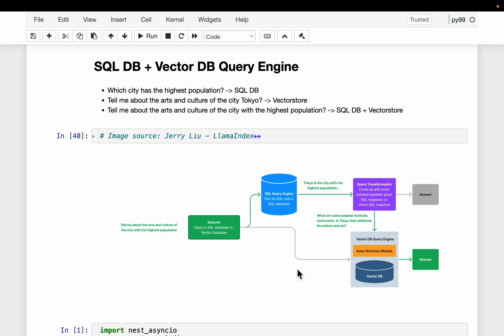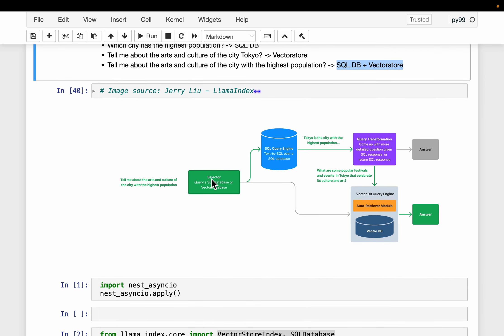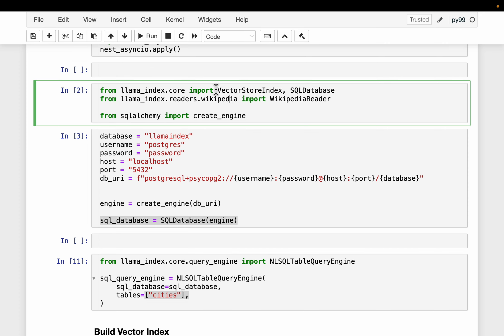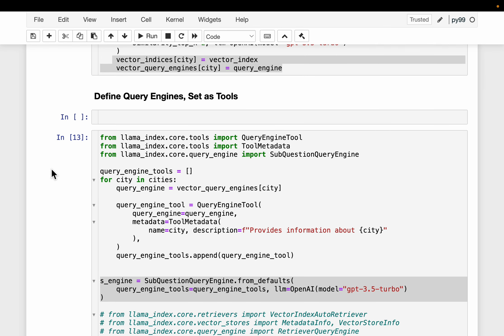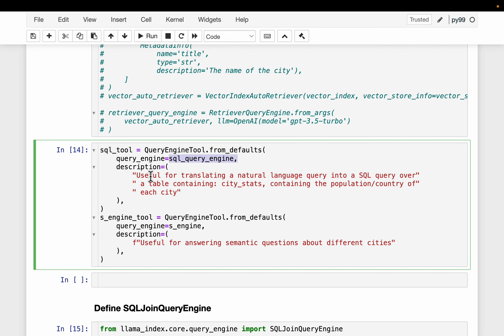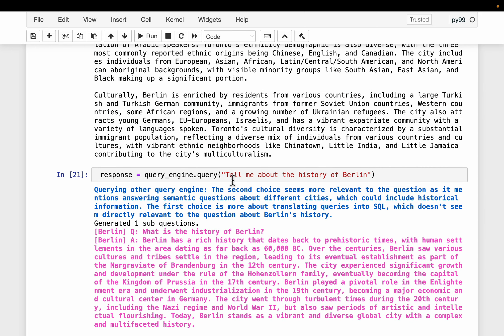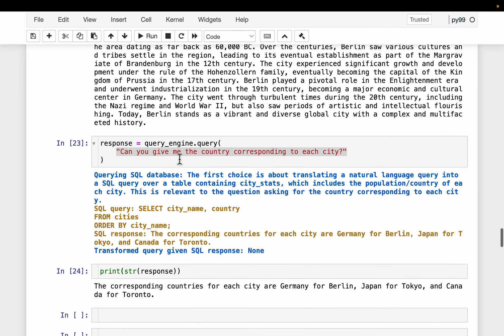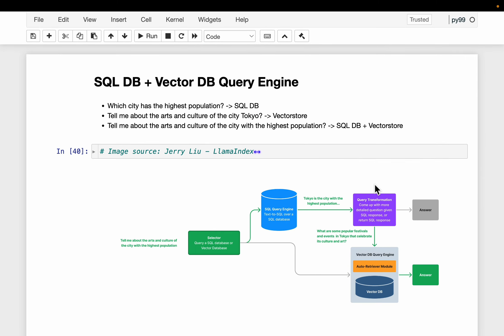Generative RAG QA: Hybrid Databases SQL and Vector